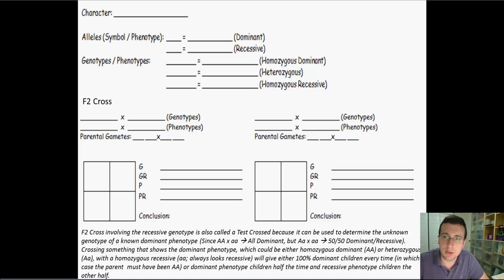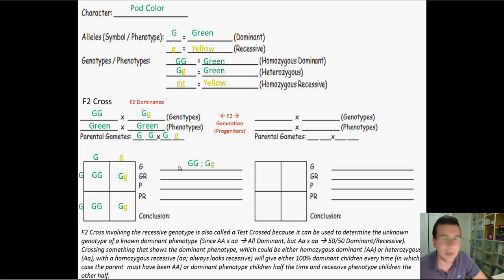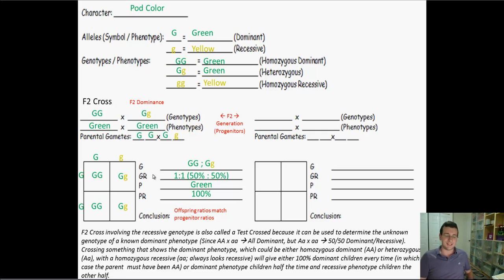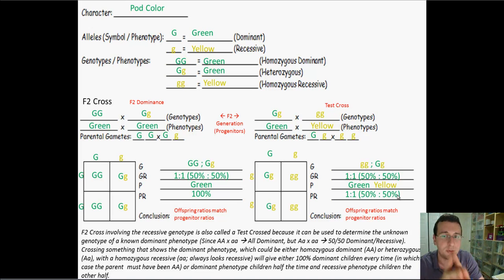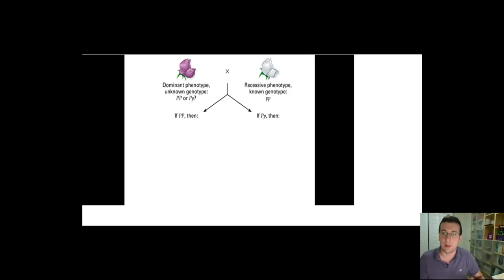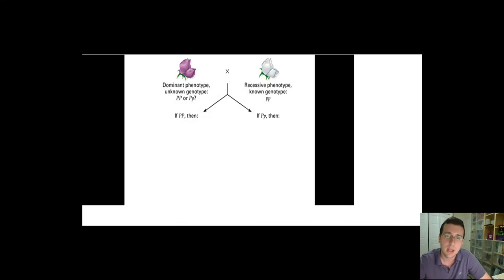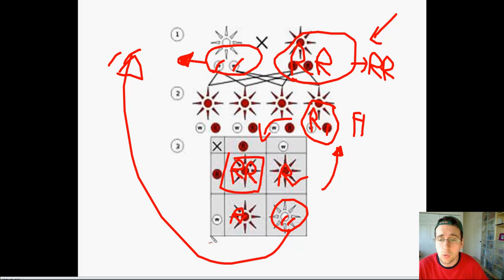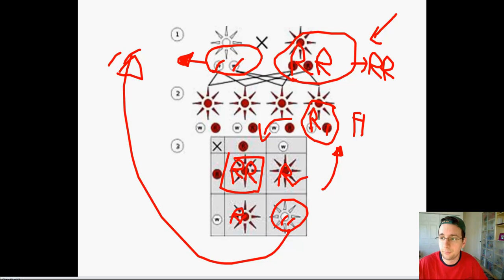Mendelian Genetics (Part 9): F2 Cross, Test Crossing, & Making True Breeders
Mr. Lima continues the Mendelian Genetics lecture series by discussing the F2 Crosses, the Test Crossing procedure to identify dominant genotypes, and the process of making true-breeding plants by self-pollination